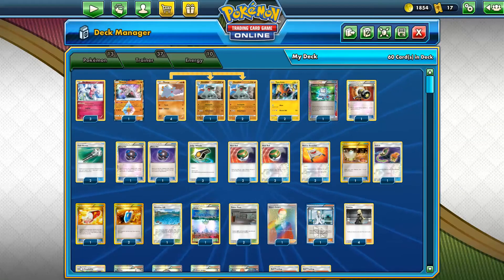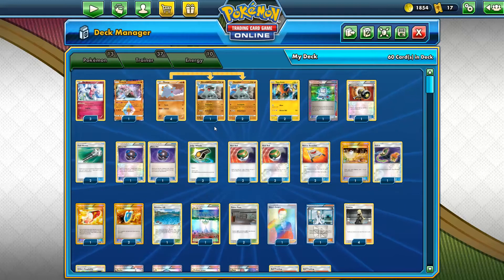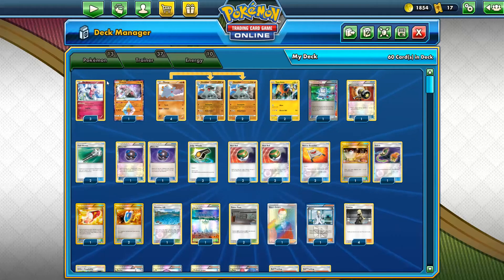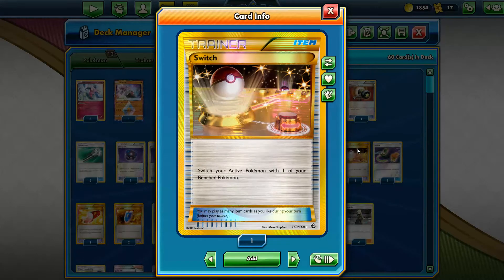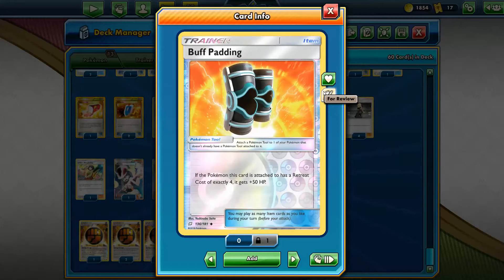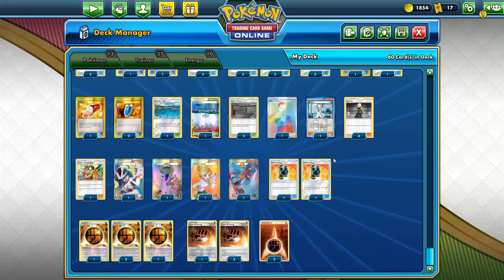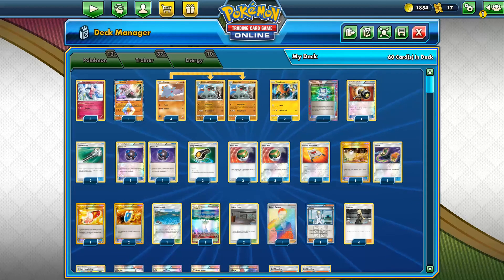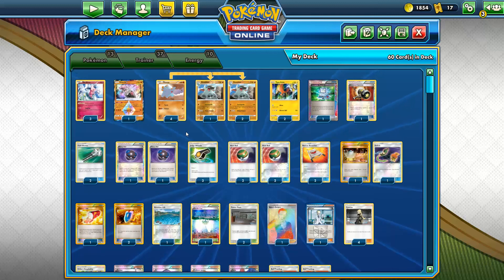Pokemon TCG Online Expanded Donphan Mr.Mime Deck!!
With an incredible attack and excellent hp vivid voltage donphan has got be one of the strongest regular pokemon that we've seen in recent times and probably the biggest nightmare fightting weak pokemon can face. Hitting fast and hard, even decks not weak to fighting will find it difficult to fend off its strong attacks that can even be boosted further.